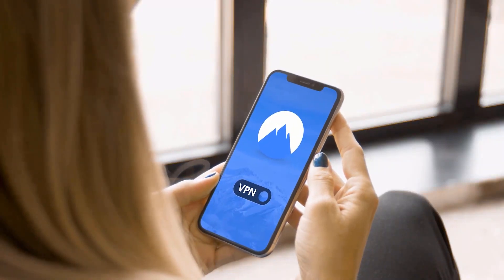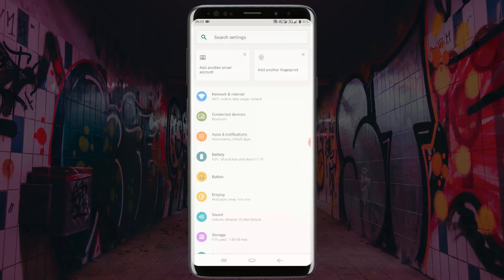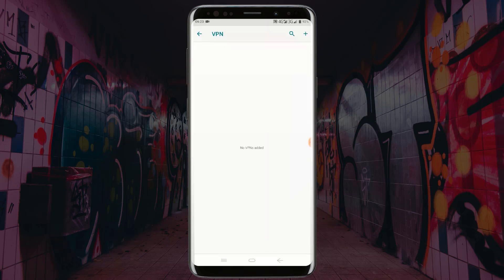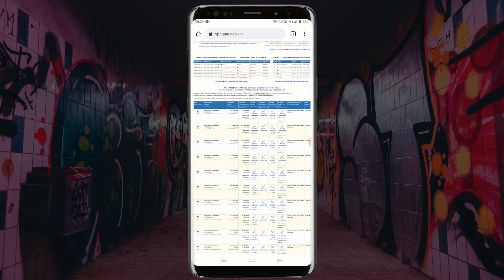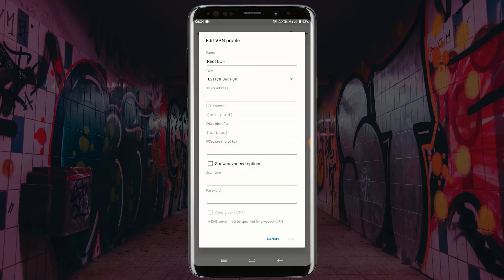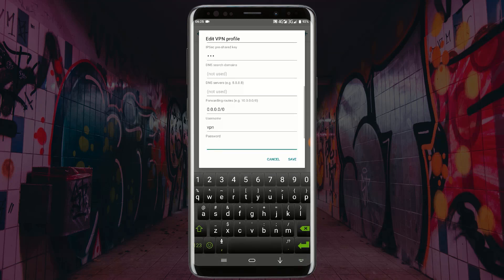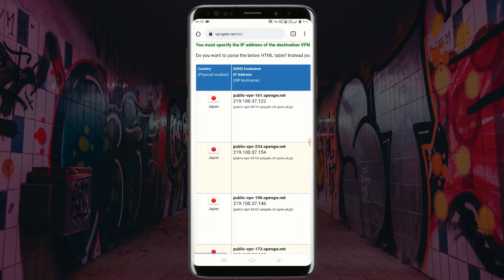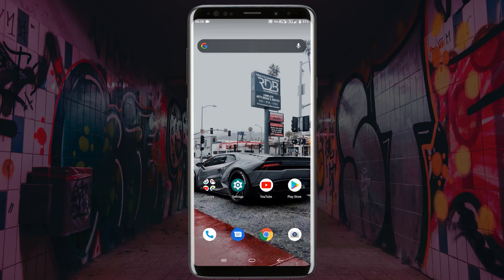How to Use VPN on Any Android Phone Without Using Any VPN Application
Hi friend, In this video, you will learn how to use VPN on any android phone without using any VPN application.